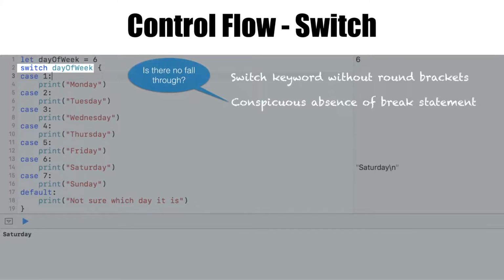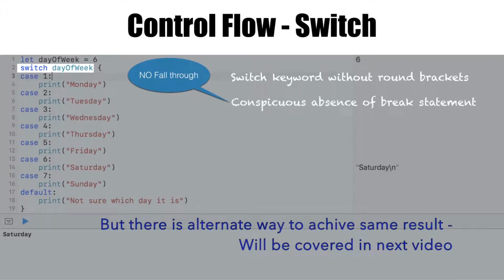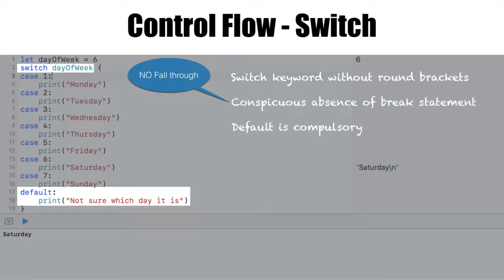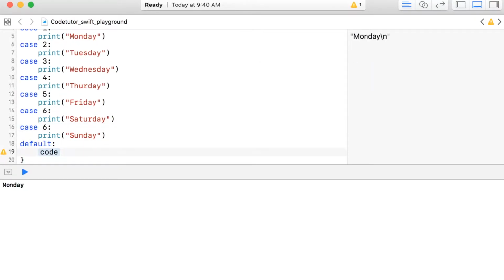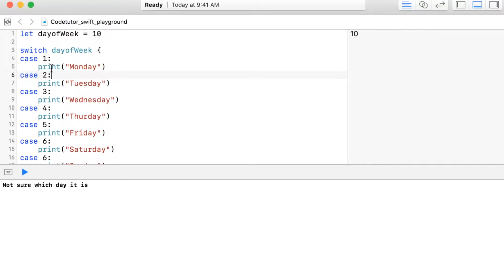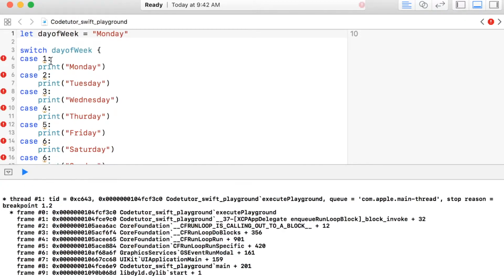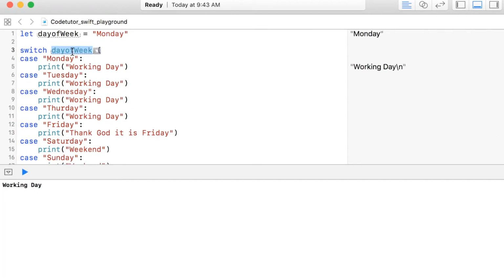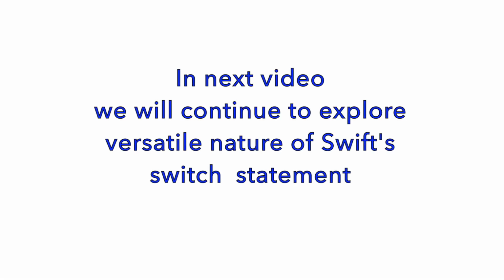Swift - Part 9, Control Flow using Switch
In this video, we start exploring another important control flow statement of Swift - Switch. Even through Switch statement in swift looks like any other programming language, it has certain peculiarities. There is no need to use break. No fall through, and pretty anything can be used in switch expression.